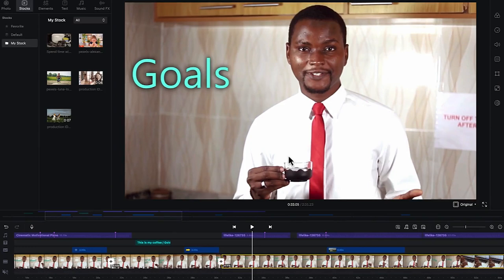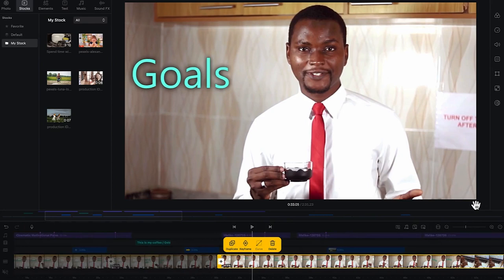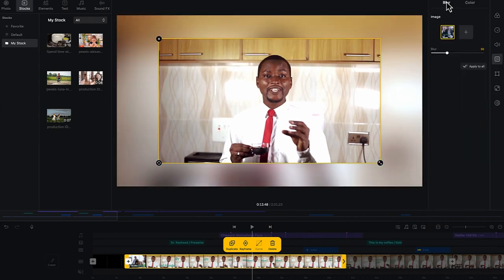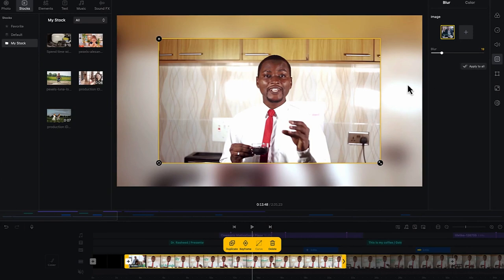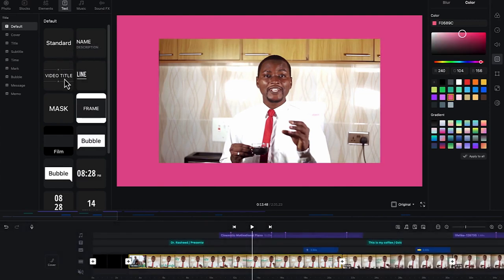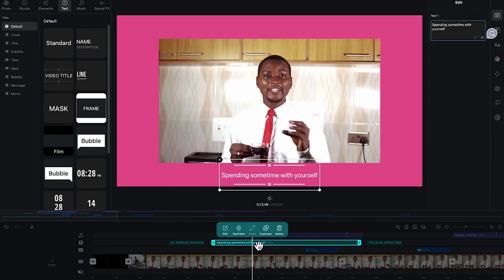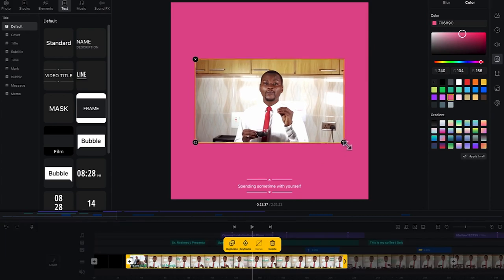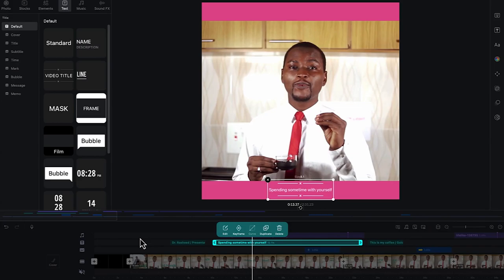VN Video Editor Tutorial: Add Background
In this video, you will learn how to add background to your video footage in VN video editor.